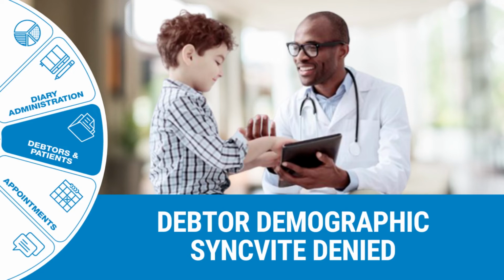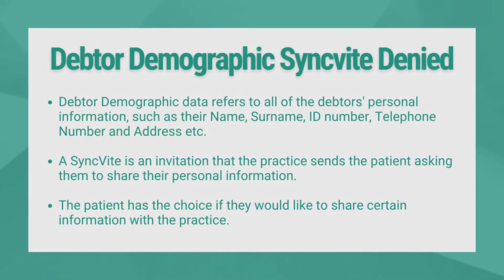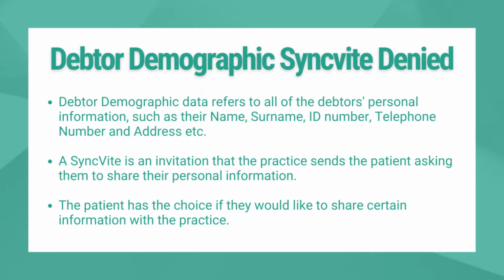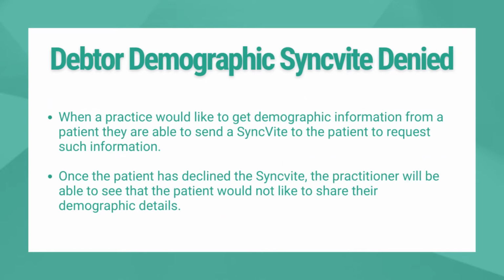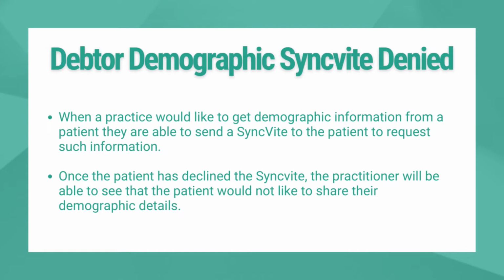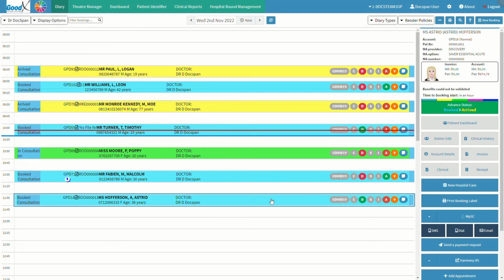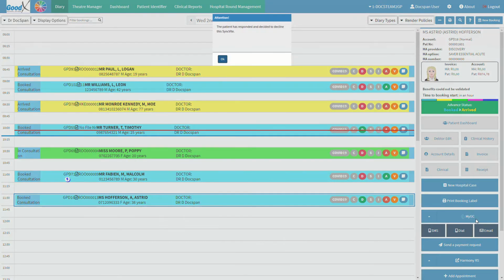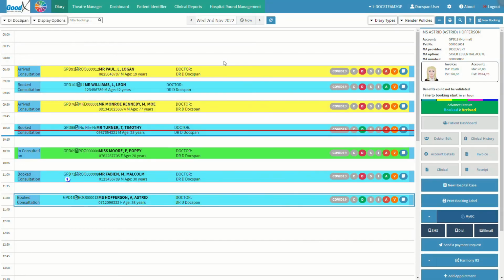GoodX Web App - Debtor Demographic Syncvite Denied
▶ Goal of Tutorial Video:
Debtor Demographic Syncvite Denied

▶ Timestamps:
0:00​ - Introduction
1:05 - Diary Screen
1:52 - Outro